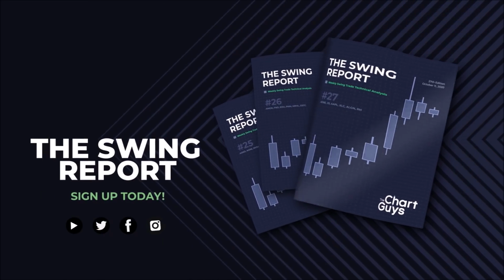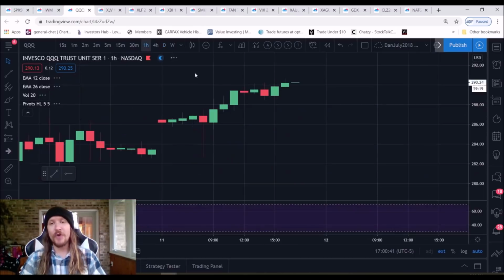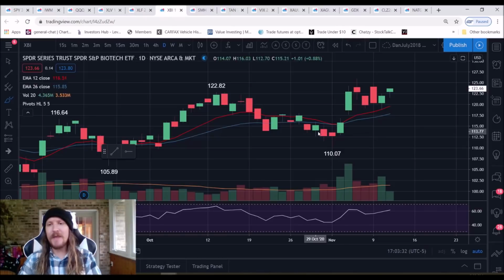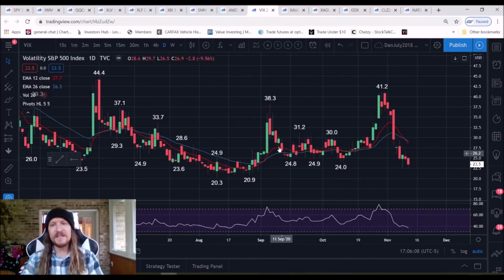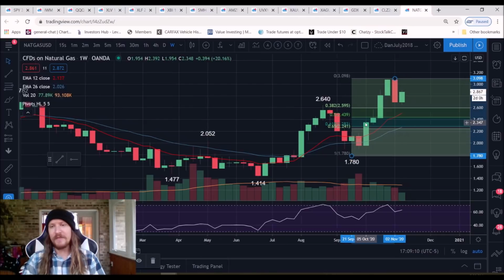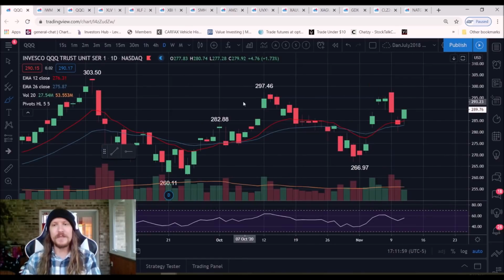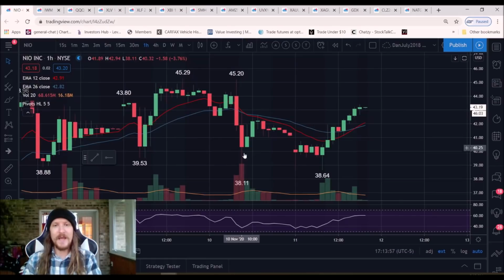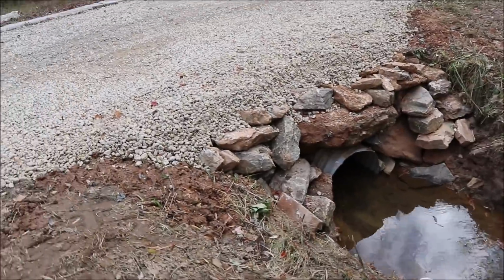Scouting Lower Highs (November 11th, 2020)